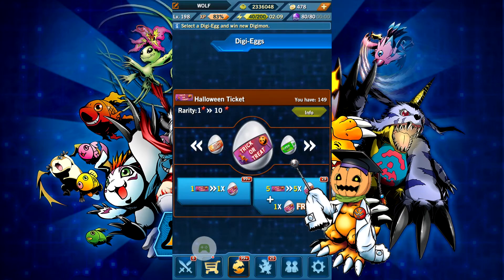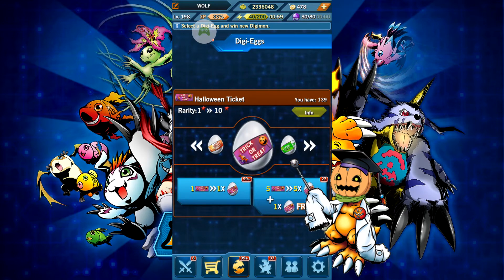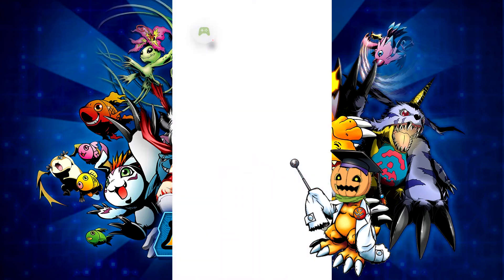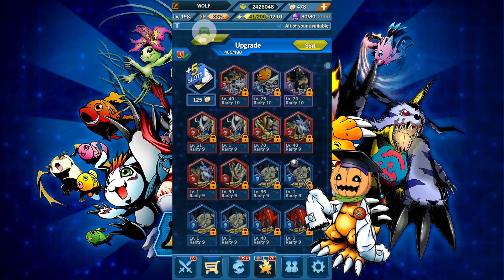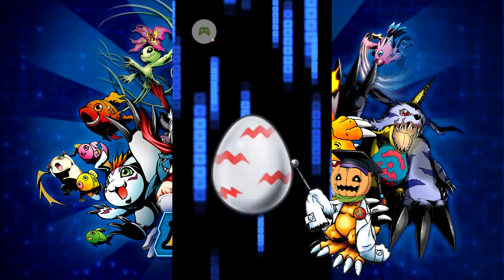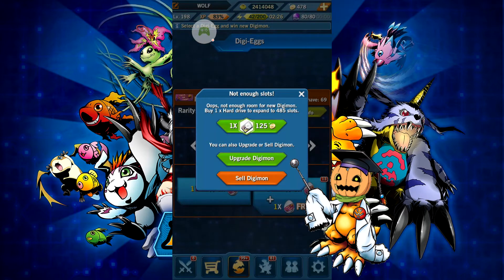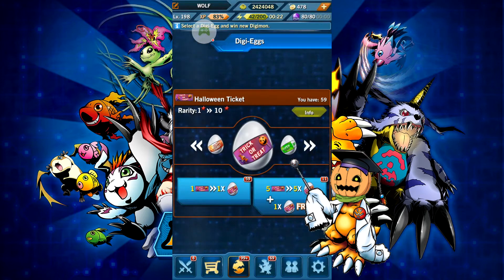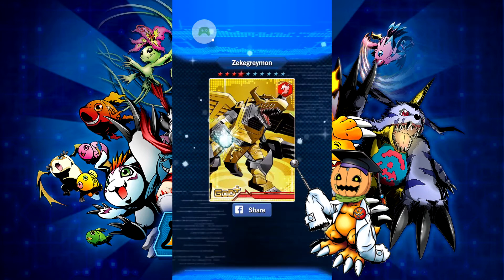Digimon Heroes. Halloween pulls part 4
The halloween event is still ongoing in Digimon Heroes. I had some spare room in my inventory, so I did some pulls.